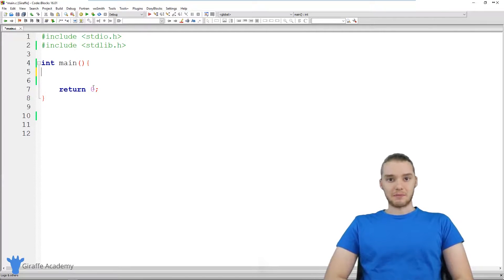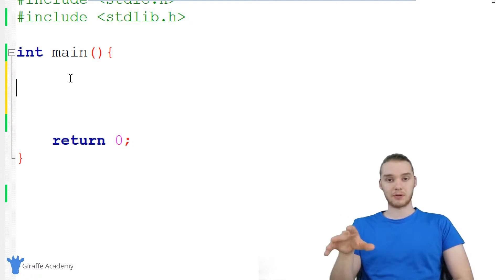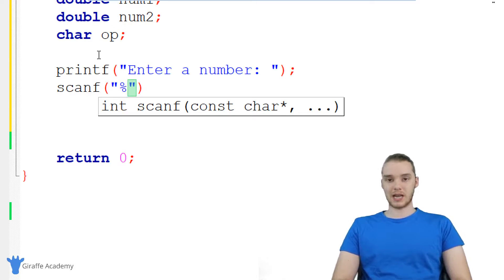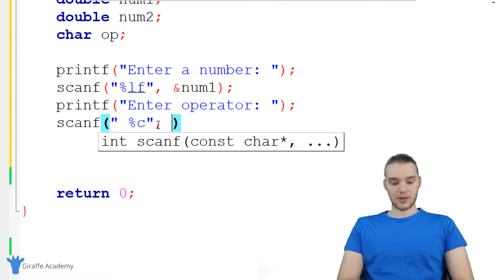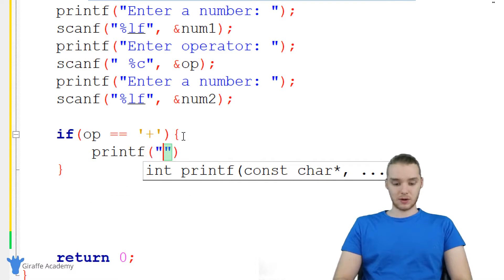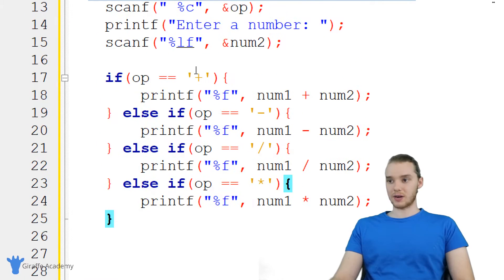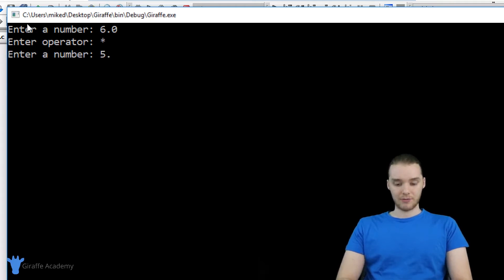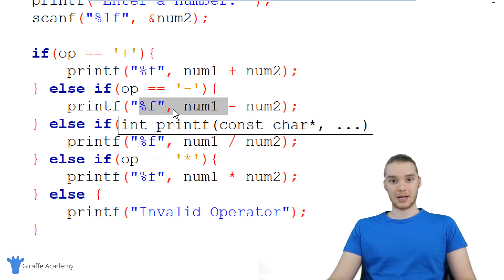Building a Better Calculator | C | Tutorial 19